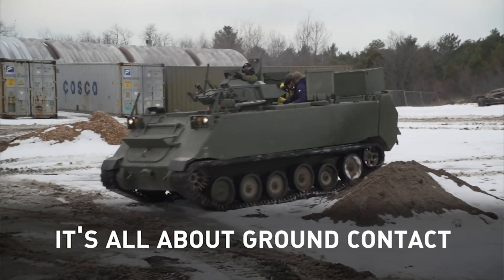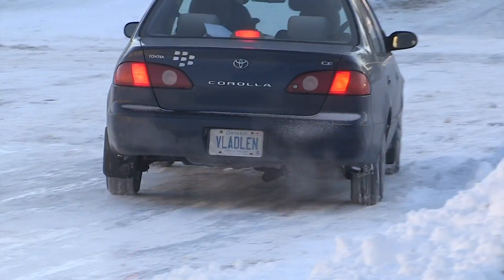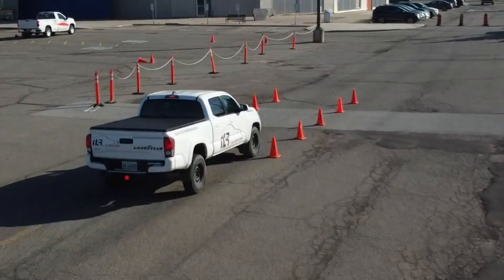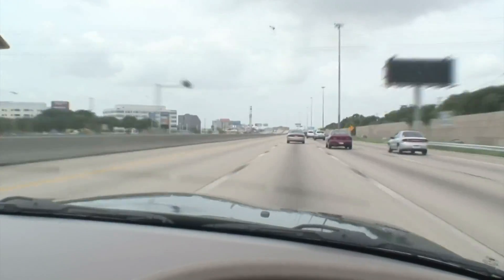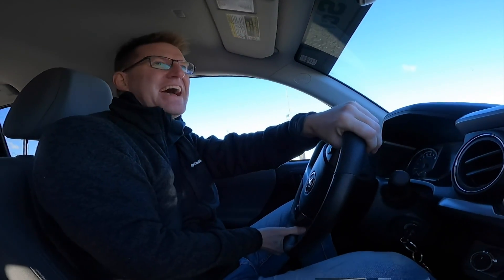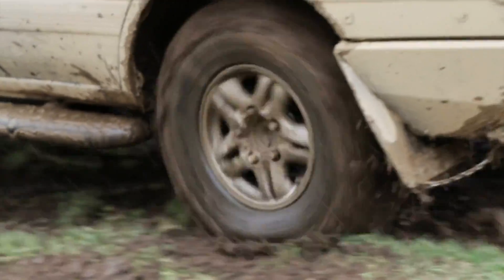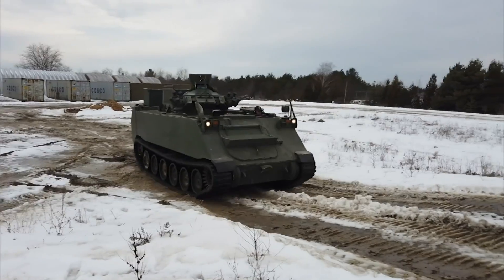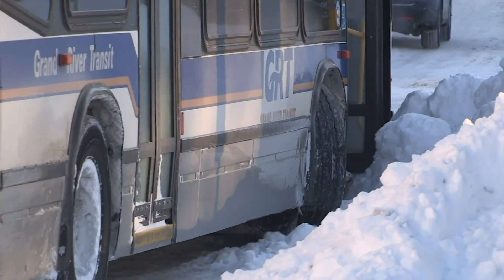What exactly happens when you lose control while driving?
In this episode of Science Behind the Weather, host Mark Robinson investigates what roles traction and friction play on your car during slippery conditions. Later, Mark explores what it is that makes tanks so versatile on any type of terrain.